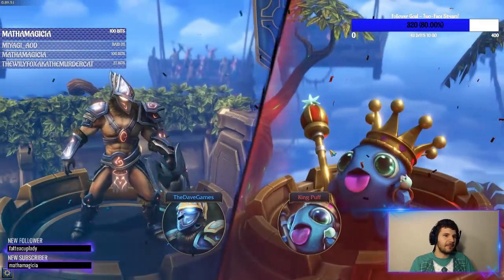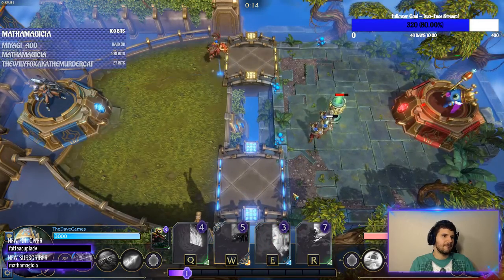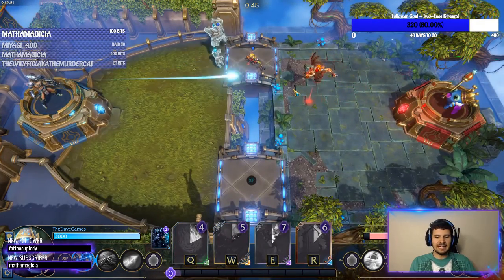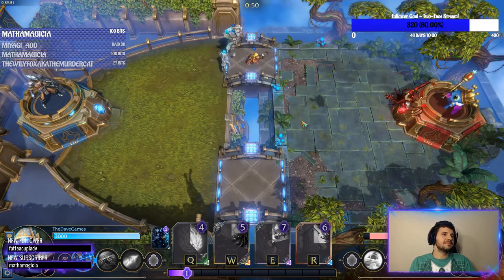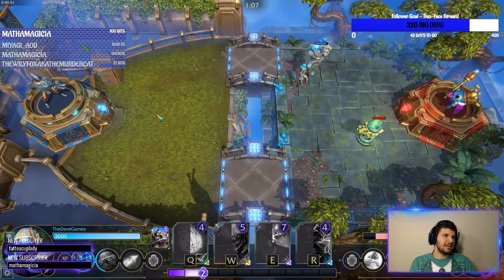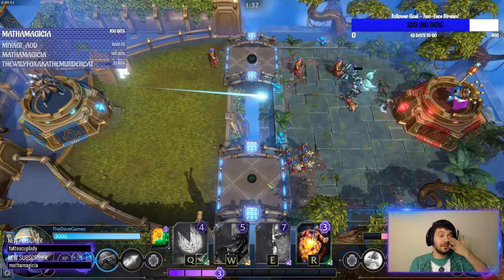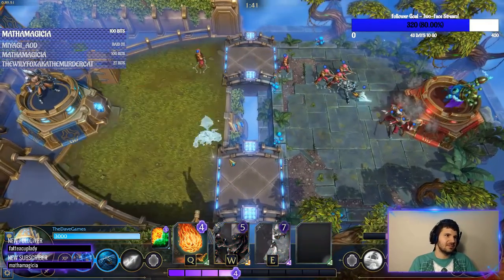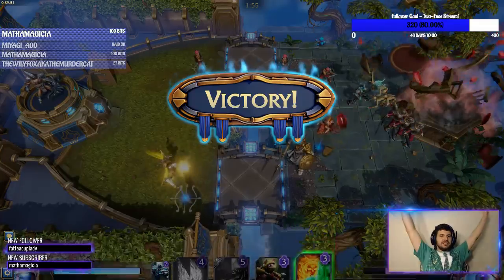Minion Masters: Gamblers Ball vs King Puff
In this game, I try a new card, the Gamblers Ball! I also play against a very cool hero, King Puff!